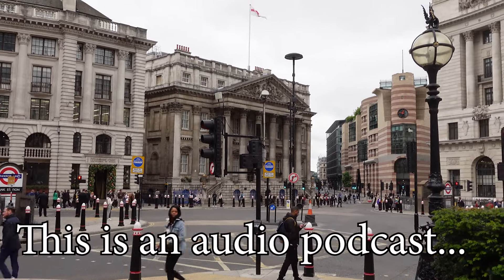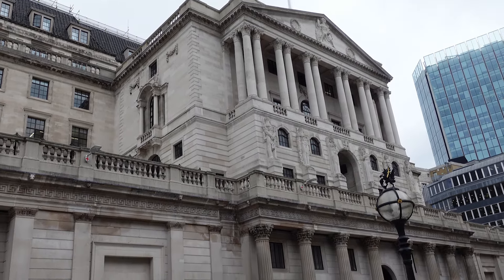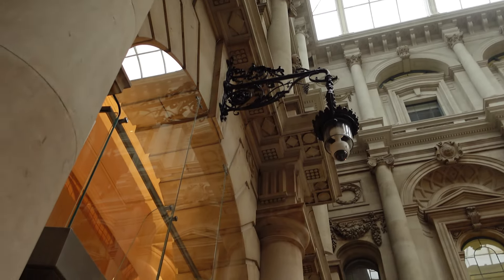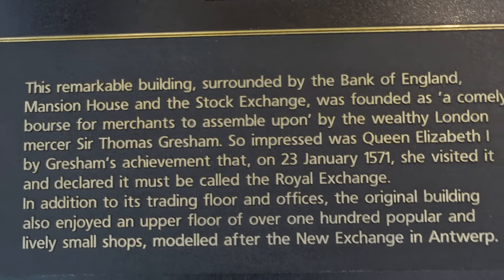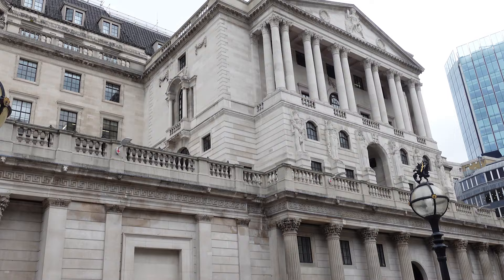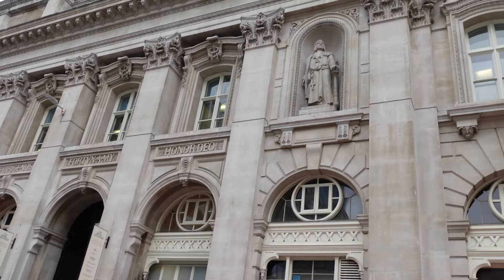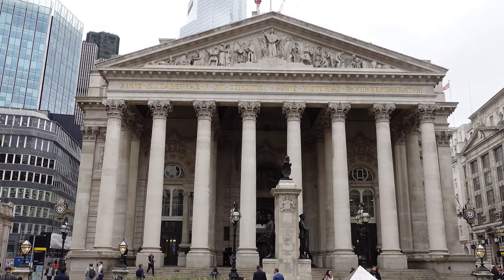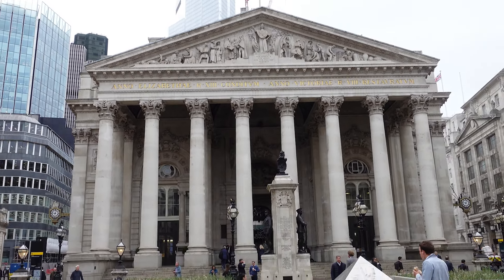#50 - The Royal Exchange, The History - London Visited Podcast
If you haven't heard our podcasts, now 200 in total then fear not as I will be adding them to YouTube under this, their Podcast feature!

The Royal Exchange is one of those building in the City, at Bank, that you look at and can see the n history from the structure. In this podcast we tell you all about it.

Join us and let us tell you more.

We hope you enjoyed this Podcast. Have you been here before or do you have your own hidden little treasure in London you’d like to share?